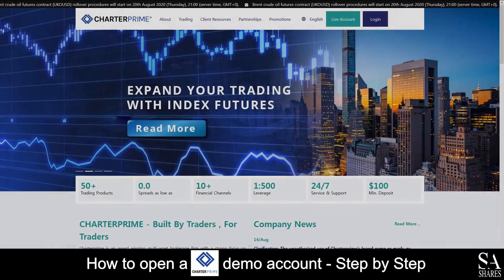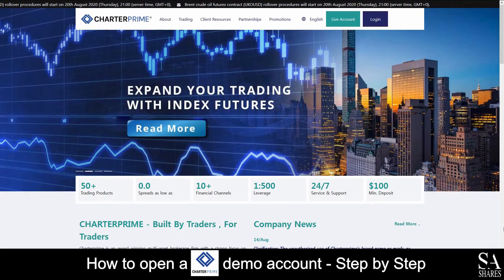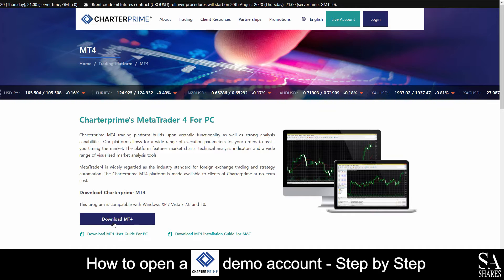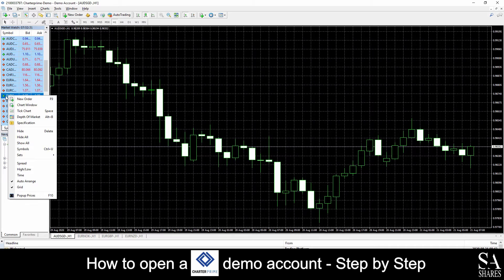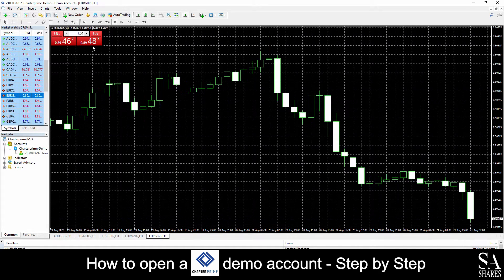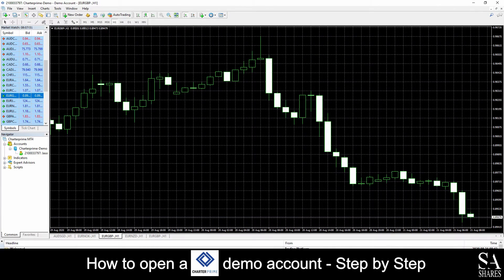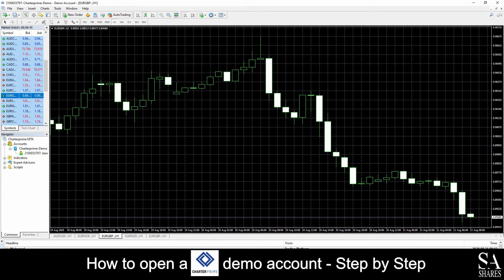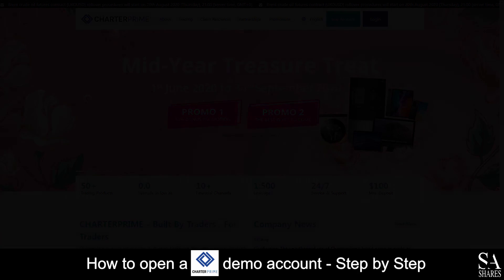How to Open a Charter Prime Account - A Step By Step Guide for Beginners 🔎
In this 5 minute guide, we will show you step by step how to open a FREE Charter Prime Account.

This Video Tutorial Includes:

📢 and more...

0:24 Charter Prime Overview
1:05 Opening an account
2:05 Meta Trader login & Overview
4:40 Charter Prime Features & Education
5:15 Helpful tip

Read our Video Script:

Charterprime is an Australian, online, fully regulated broker that specializes in trading through Forex, Commodities, Precious metals and Index CFD’s.
Their accounts feature variable, ECN and swap free accounts which include variable spreads, lower leverage and low minimum account deposits.
Supported platforms for live and demo accounts are available on Meta Trader 4 for PC and Charterprime’s mobile Meta Trader 4 for iOS and Android operating systems.
Today, I am going to show you how to open a demo account with Charterprime.
On their home page here under the about panel you will see live account and demo account. Click on demo account, and then open demo account.

Once you have submitted your information you will see a page that says your account has successfully been registered. What you will want to do next is head over to your email address and click on the link that Charterprime has sent you in order to verify your email address.
After you have installed the platform what you will want to do is select new demo account.
And then submit your information and click on next.
And just like that, we are in. This is a Charterprime demo account on Meta Trader 4, for windows.
In the center of the dashboard here, we can see our main chart windows. You can change your chart types here from either line, candlestick or bar charts.
You can zoom in and out of the selected chart window, with the magnifying glass buttons on the right side of the chart types buttons here.

If you wish to open a selected chart window, into a Fullscreen window, simply click on the Fullscreen button at the top right of the selected chart window here.
On the left side of the dashboard here, we can see our Market watch which displays all the currency pairs that Charter prime provides with this demo account.
IF you wish to open an individual buy and sell order window for the selected currency pair, simply right click on the preferred pair and click on new order. This will then open a separate buy and sell
 order window for the selected pair, which displays some additional information and its very own line chart.

To add a preferred currency pair into its own chart window, all you will need to do is right click on the selected pair and click on chart window. This will then add the selected pair into its own chart window in the center of the dashboard here.
At the bottom left of the dashboard here we can see all the currency pairs which we have added into their own chart windows. You can switch between these pairs from right here.
If you would like to open a quick buy and sell or one click trading window. Simply right click on the main chart and click on one click trading.
This will then add a quick buy and sell order window to your chart for you to easily make your orders without opening the individual buy and sell order window.

If you ever require any assistance while using Meta Trader 4, you can click on the help section at the top left of the dashboard here. This will then display a few video tutorials and help topics center which delves into various aspects of platform functionality to help you get started.
Charterprime also features their very own economic news panel which displays various daily and weekly news trends and topics, as well as an economic calendar, market analysis panel and an educational FAQ center for you to browse through as you please.